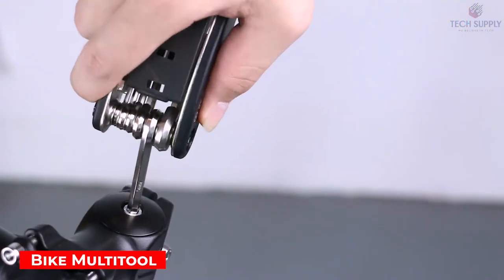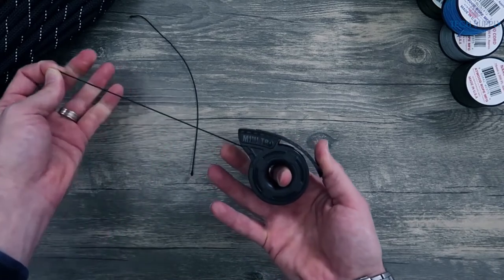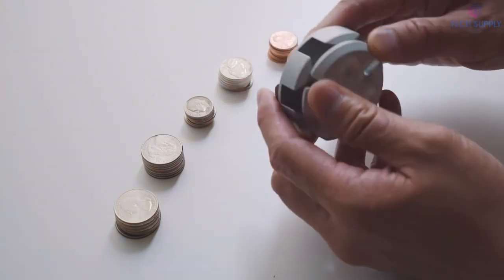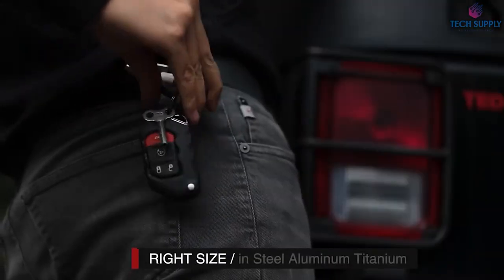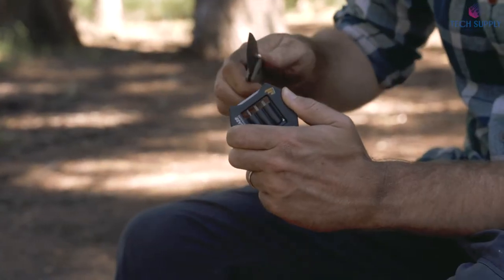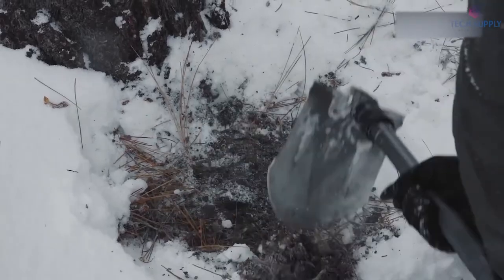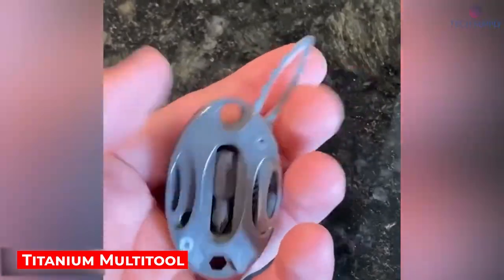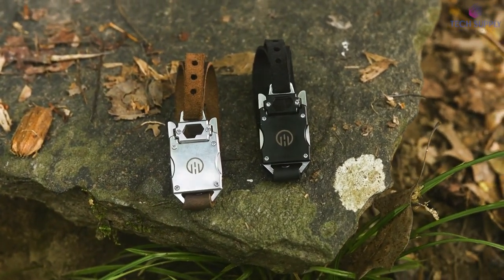Top 14 Best Gadgets For Men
Top 14 Best Gadgets For Men. These are Top 14 Best Gadgets For Men. All the links to the products can be found in the description below.

📌TimeStamp📌
0:00 intro
0:26 Bike Multitool
1:34 Cord Dispenser
2:30 Critical Gear Case
3:25 Dango Coin Capsule
4:28 GPCA Carabiner
5:24 Helion Flip Knife
6:25 Micro Knife Sharpener
7:18 Multifunctional Shovel
8:21 Palm Screwdriver
9:07 TAC-FORCE fidget spinner multi-tool
9:38 Toolfob Titanium Multitool
10:32 Utility Men's Bracelet

Stay with our channel because we cover tech deals you will find online. Also, latest news on technology trends 2021.